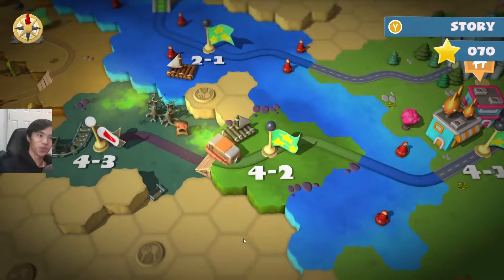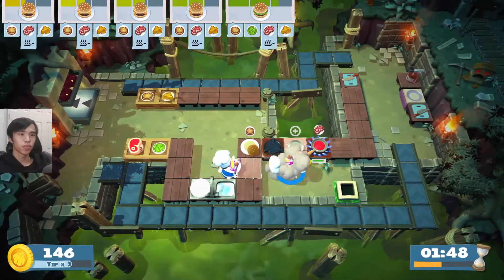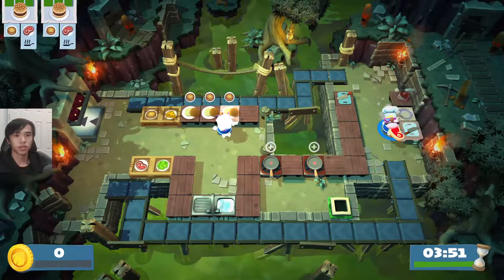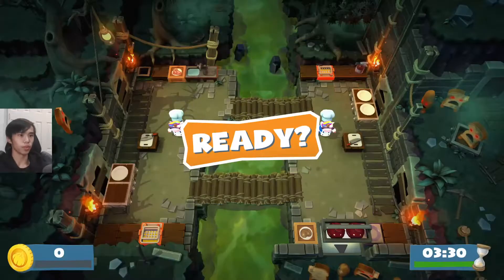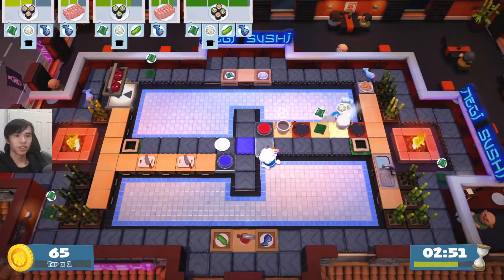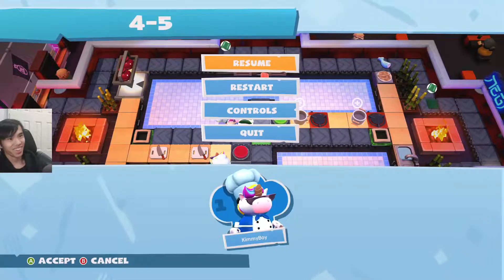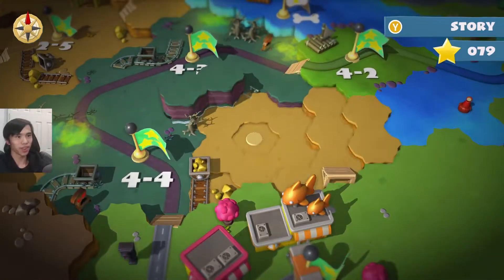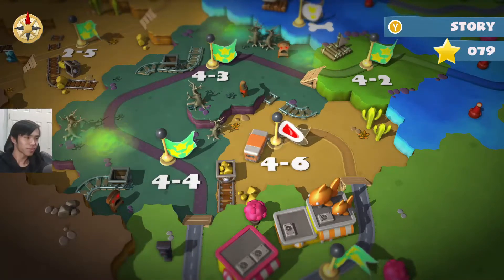Choppiness Breeds Ine-fish-ency | Overcooked! 2 Single Player (Episode 6)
Join us as we cook dishes that only Gordon Ramsay would ever dream of making.

About this game:

Overcooked returns with a brand-new helping of chaotic cooking action! Journey back to the Onion Kingdom and assemble your team of chefs in classic couch co-op or online play for up to four players. Hold onto your aprons… it’s time to save the world again!